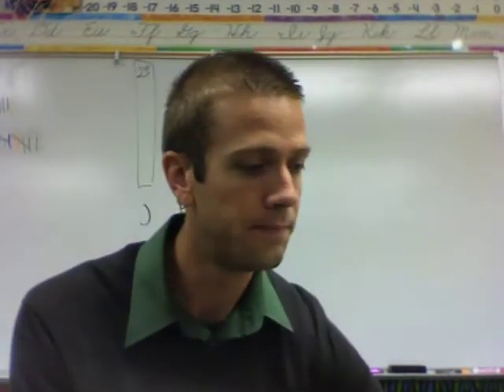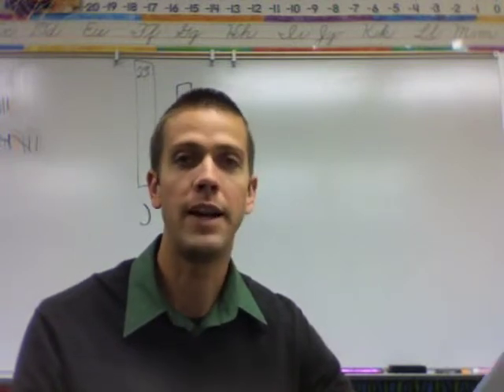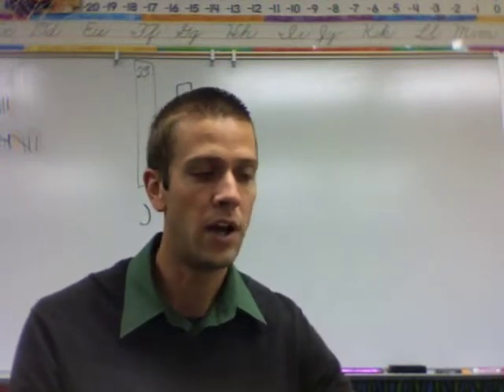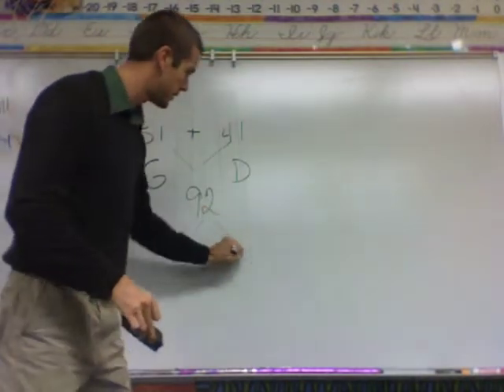Math Lesson 37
Multistep word problems